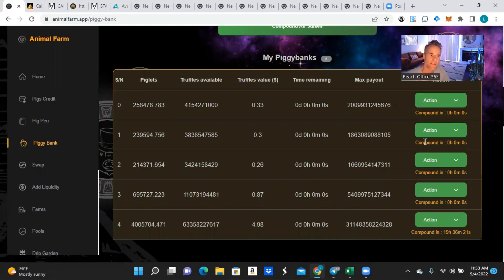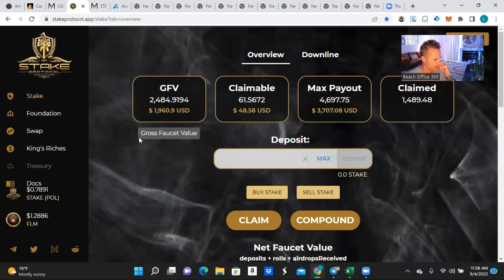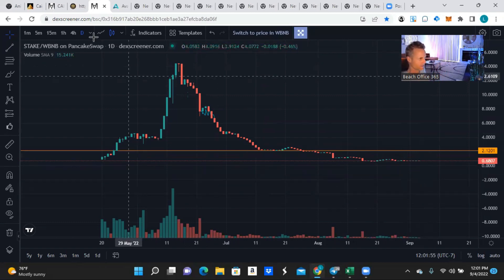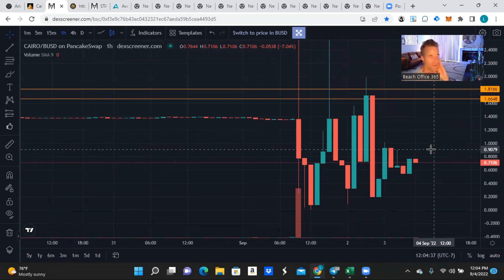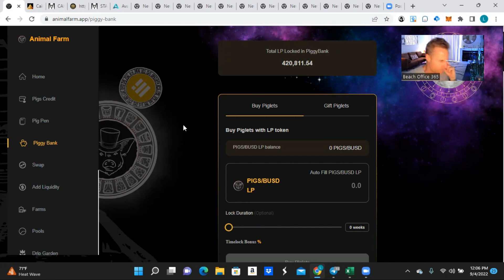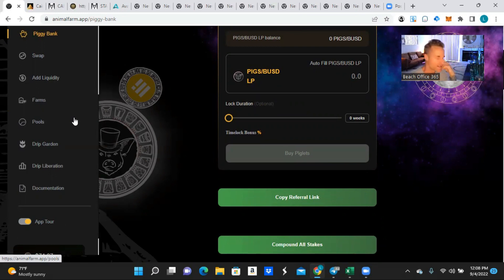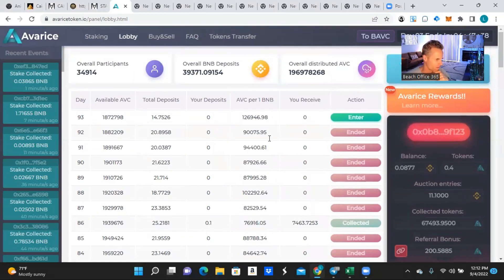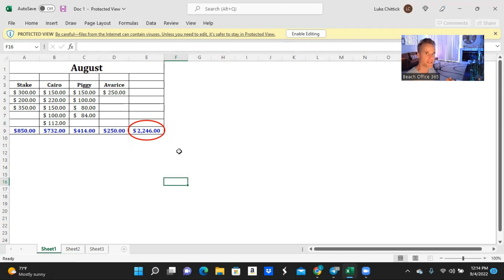💧DRIP NETWORK | How I Made $2,246 In August Doing NOTHING!! | PASSIVE INCOME 💧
Hey let’s  get this 1% daily compound!!! JOIN MY DRIP TEAM!! BEACH OFFICE 365... Links are in the Description & below.

Go to Faucet and paste this Buddy Address:

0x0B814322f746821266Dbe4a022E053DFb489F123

Join My Furio Team And Start Earning 2.5% ROI Daily!!

STAKE PROTOCOL
Simply click the link below which will take you right to the website where you can deposit your STAKE!

 PROTECT YOUR CRYPTO ASSETS!

GRAB YOUR LEDGER WALLET, THE ONLY WAY TO KEEP YOUR CRYPTO TRULY SAFE

DRIP Channels To See

I have many more so please ask me for more resources on great YouTubers covering DRIP

My favorite exchange for buying BNB and sending to MetaMask without having to wait for funds to clear…

to sign up for Crypto.com and we both get $25 USD :)

Beach Office 365
Drip Network
PASSIVE Income with Crypto